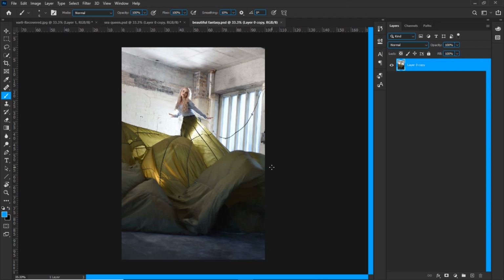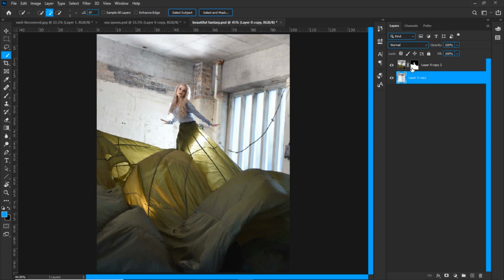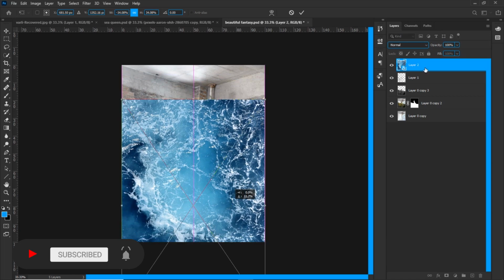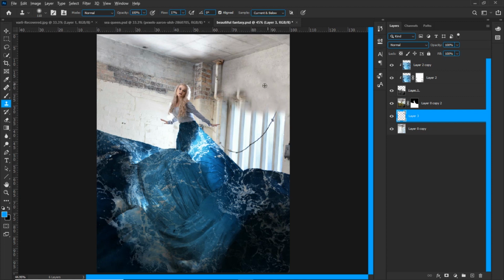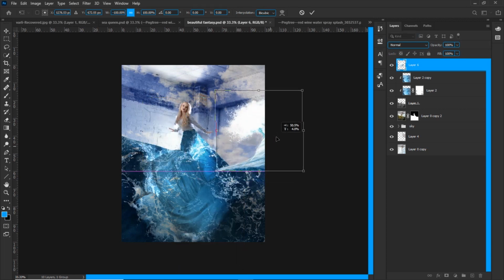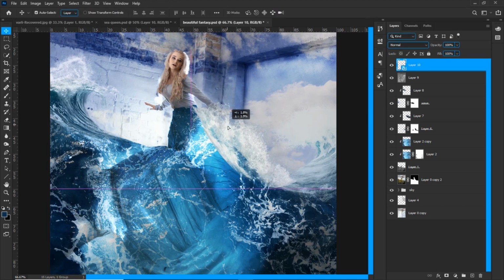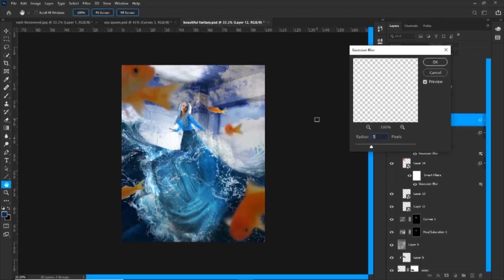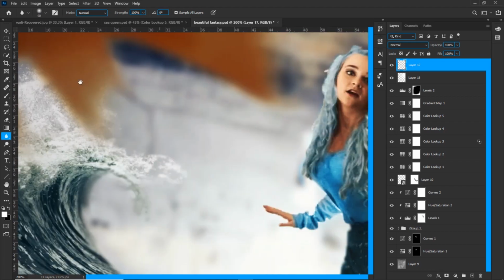How I created a Fantasy Room in Photoshop | Complete Walk Through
Hey guys,this is the image that you voted for on Instagram and you wanted to see how it was made so here it is! a complete manipulation,make sure to watch till the end and don't miss out on any tipsIf you enjoyed the video, a like and a comment would mean a lot!.